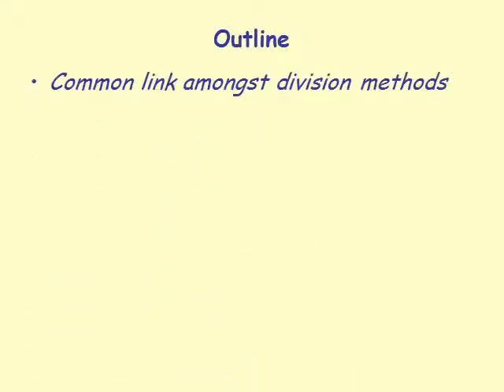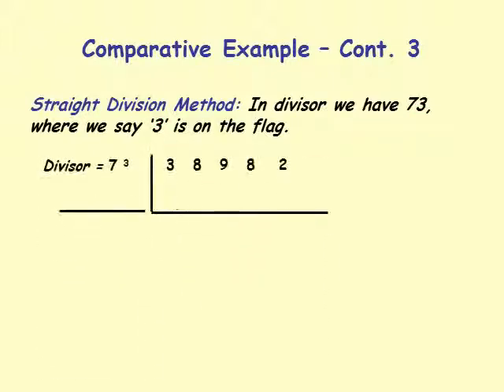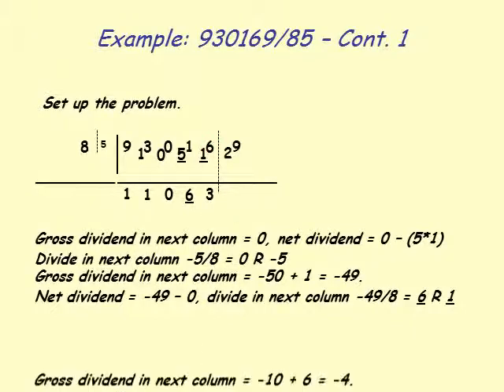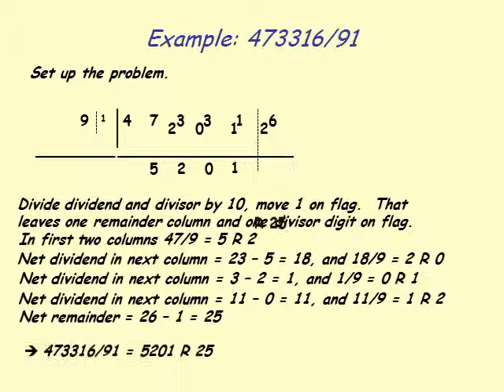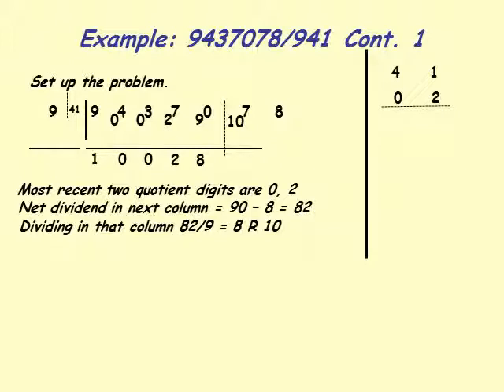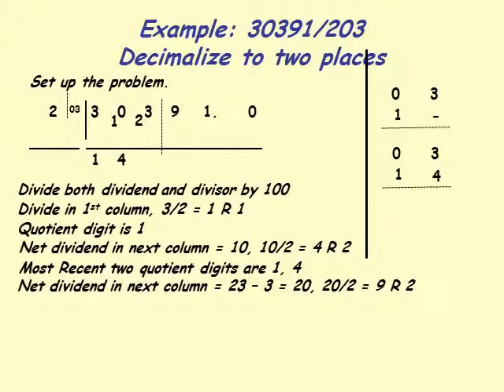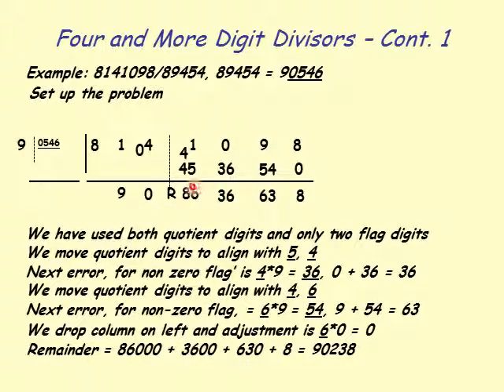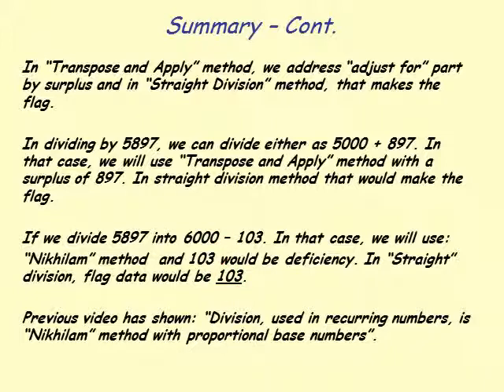Straight Division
The videos are for my class to keep me focused and directed.
Using videos is lot less tiring.